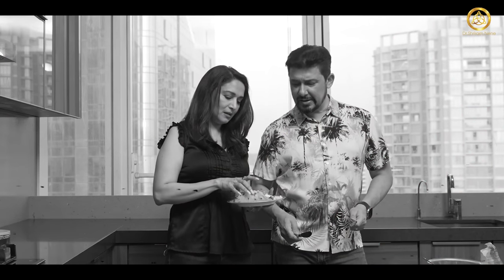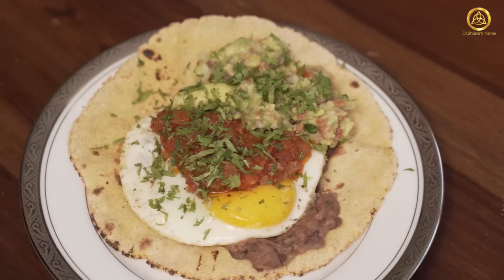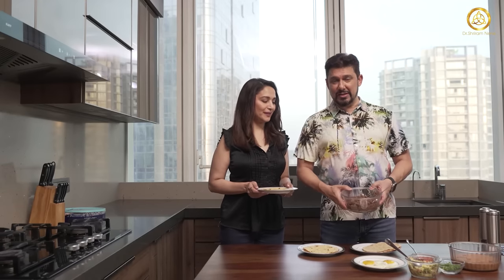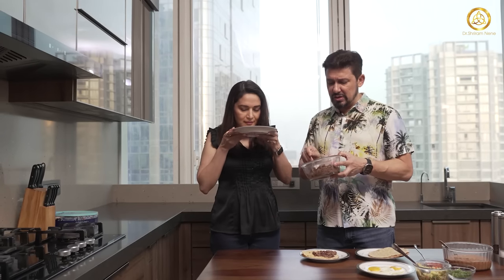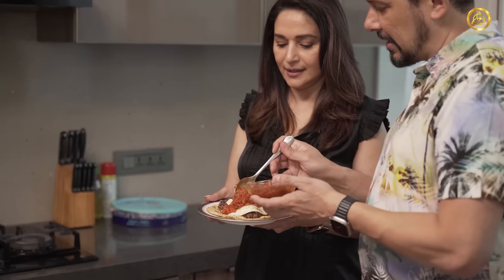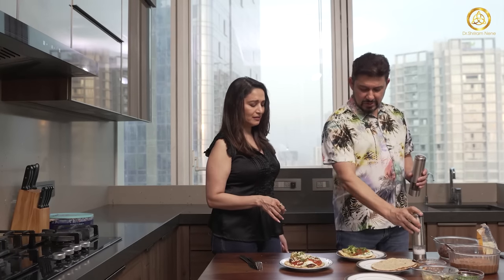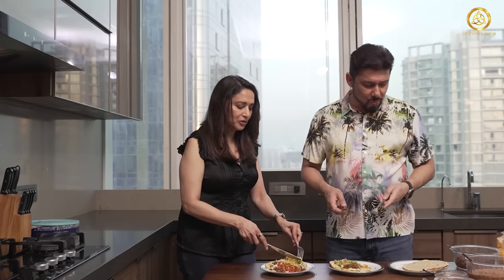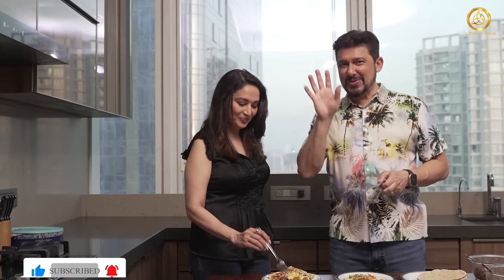A tale of the Rancher’s Eggs: Huevos Rancheros ❤️ | Dr. Nene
Huevos Rancheros is a classic breakfast dish that originated in rural Mexico, and it is often considered a staple of Mexican cuisine. The dish typically consists of fried eggs served on top of a warm tortilla and smothered in a flavorful tomato-based sauce. Other common toppings may include refried beans, avocado, cheese, and salsa. The name "huevos rancheros" translates to "ranch-style eggs" in English, and the dish is still commonly enjoyed in Mexico as well as in many Mexican restaurants around the world.

About-
Dr. Shriram Nene
(M.D., Washington University School of Medicine,
A.B. in Biology, Washington University, St. Louis, Missouri)
Cardiac, Thoracic & Vascular Surgeon
Healthcare Innovator
Tech Innovator
Producer & Storyteller